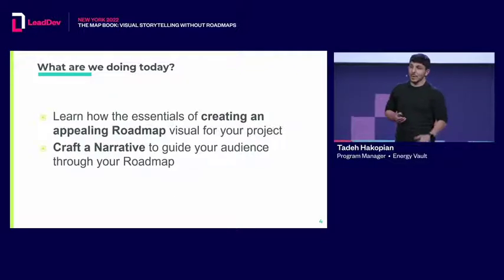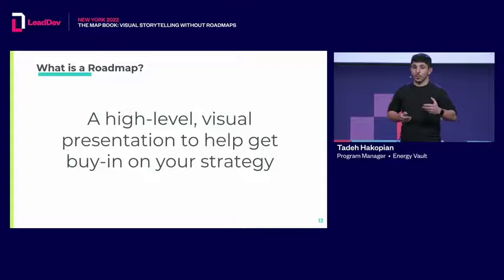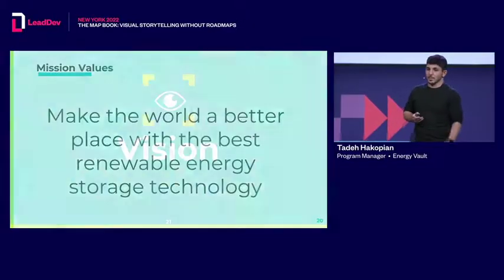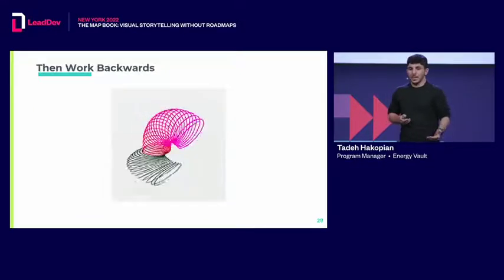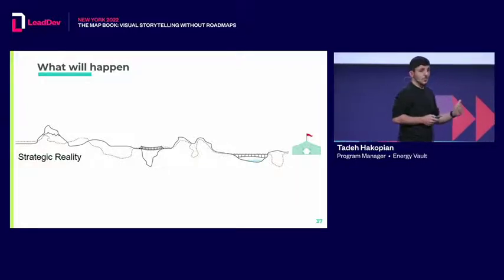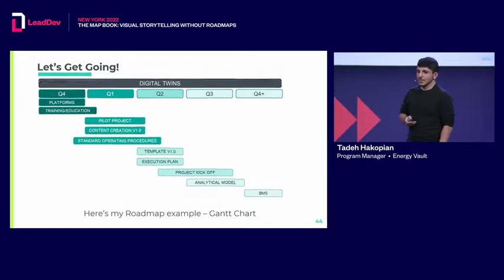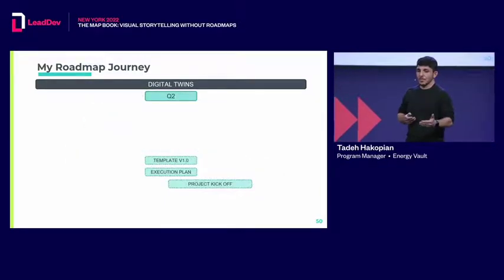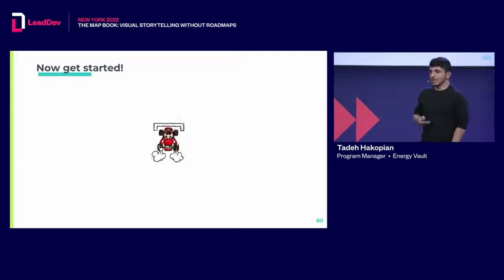LeadDev New York 2022 Tadeh Hakopian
The Map Book: Visual Storytelling with Roadmaps

Tadeh Hakopian looks at what is possible using an illustrative Roadmap to tell a story and inform your team on all critical details in an intuitive and fun way.